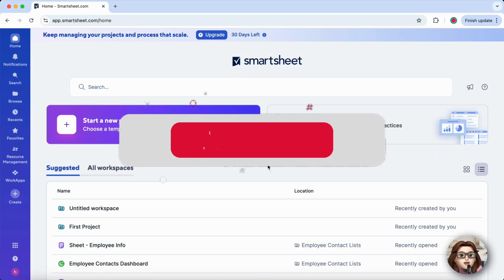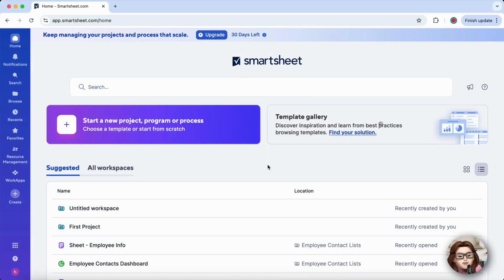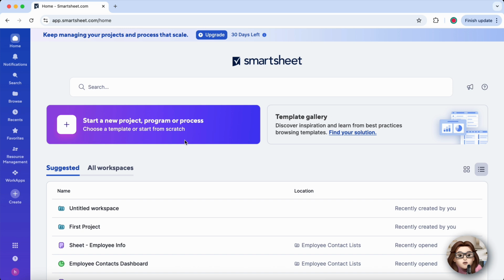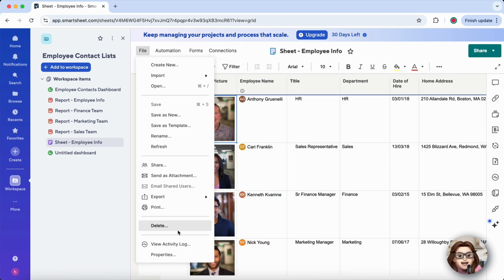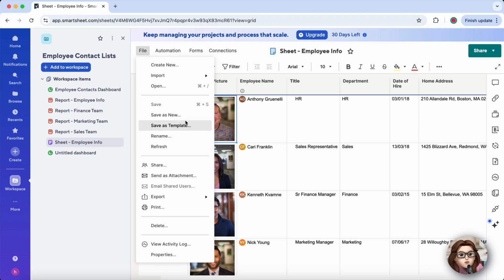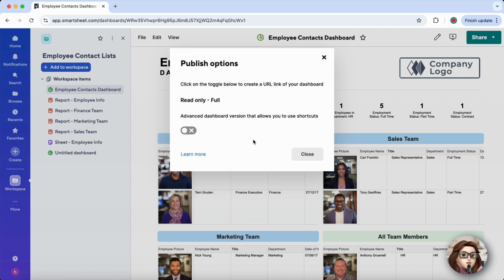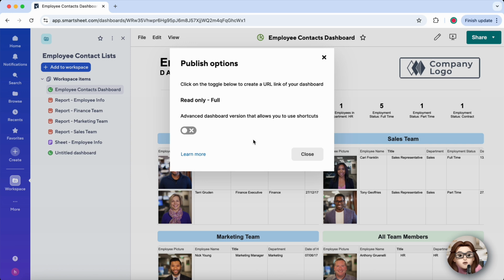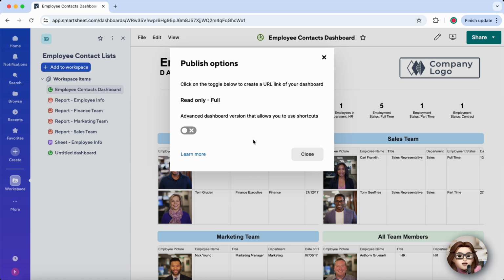How To Share Smartsheet Without Login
In this step-by-step tutorial, you’ll learn how to share a Smartsheet with someone who doesn’t have a Smartsheet account. Whether you’re collaborating with a client, teammate, contractor, or stakeholder who doesn’t use Smartsheet, this guide will show you the quickest and easiest way to give access without requiring a login.

Smartsheet allows you to share your sheets in multiple ways, but not all of them require the recipient to sign in. In this video, I break down the best methods to share a Smartsheet without login, including publishing a sheet, generating a shareable link, adjusting permissions, and choosing between read-only or editable views. You’ll also learn when to use each option, what limitations exist, and how to keep your data safe while making collaboration simple.

This tutorial covers everything you need to know — from how to access the Publish settings to how to send the link properly to your team. If you're managing projects, tracking data, or working with people outside your organization, knowing how to share Smartsheet without forcing them to create an account can save time and dramatically improve communication.

By the end of the video, you’ll understand exactly how to:

• Make a Smartsheet public
• Share a read-only or editable link
• Control permissions for non-Smartsheet users
• Disable or remove access anytime
• Protect your sheet while collaborating with external users

Whether you're a Smartsheet beginner or an experienced project manager, this guide will help you share your work more efficiently and collaborate with anyone instantly — no signup or login needed.

This video shows you How To Share Smartsheet Without Login Easily! Watch this Video till the end to learn How To Share Smartsheet Without Login.

Were you able to figure out How To Share Smartsheet Without Login? Share this with your friends who want How To Share Smartsheet Without Login.

Problem Solved in this Video-:

What Do you Think of How To Share Smartsheet Without Login?